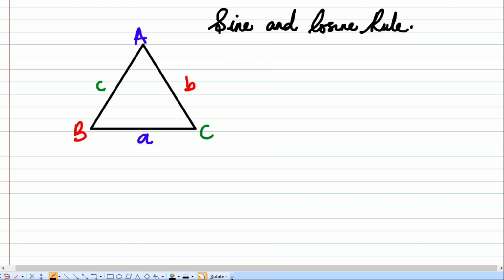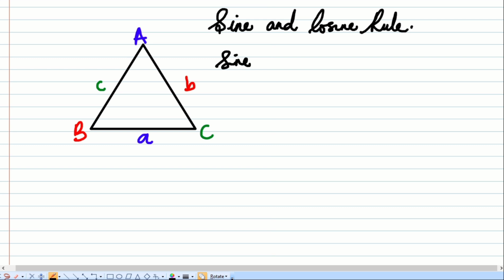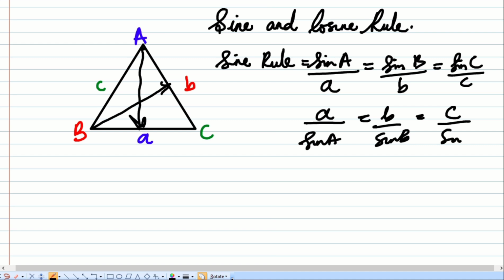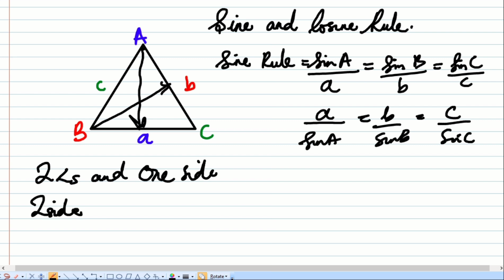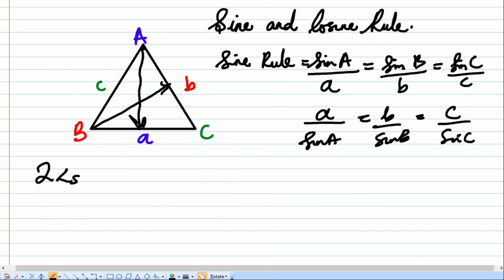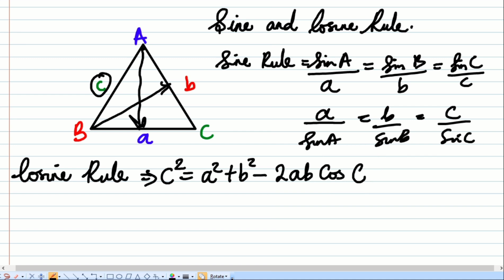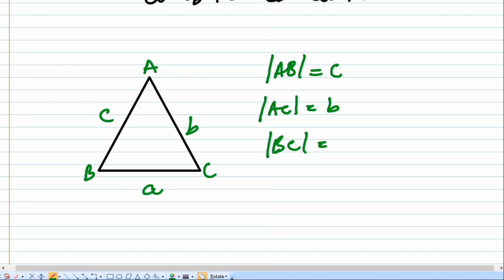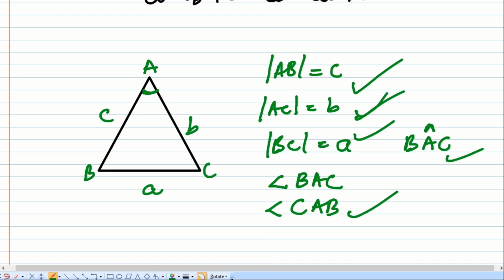sine and cosine rule intro.|| Interpreting lines and angles.